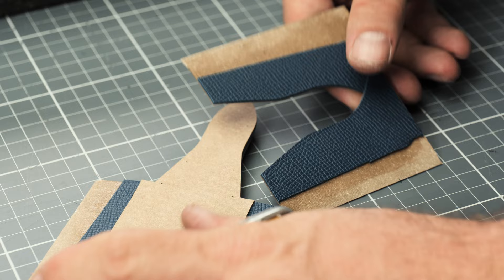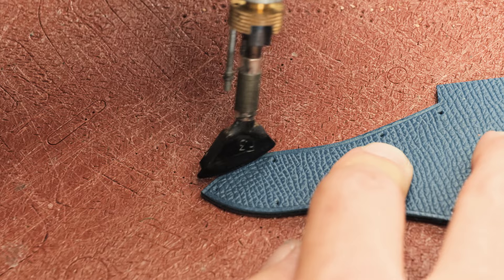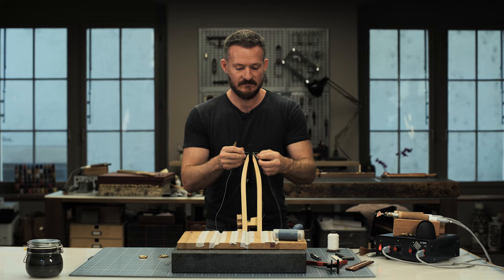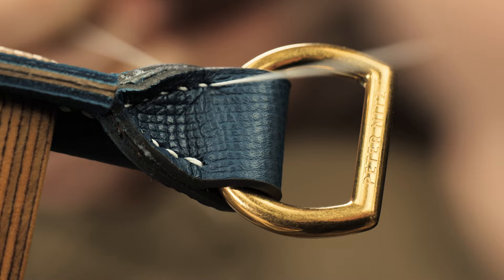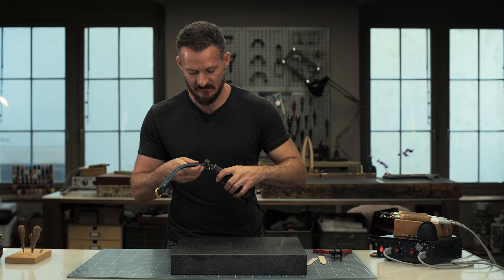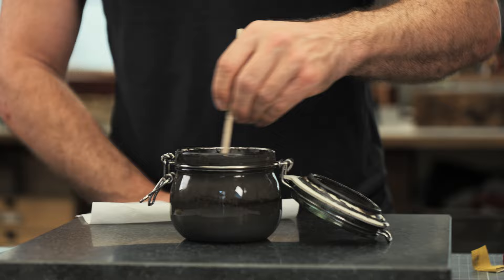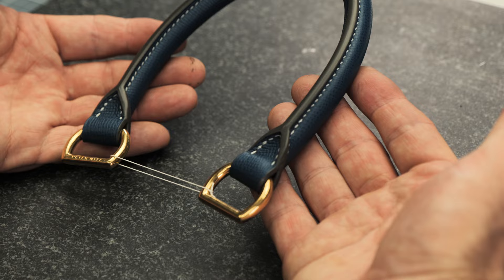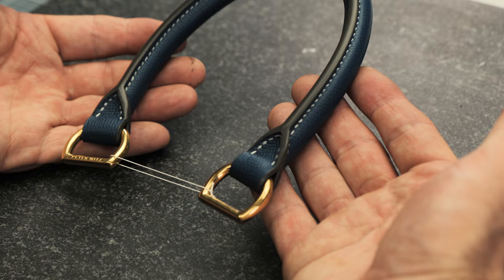Tubular Handle 2 Trailer - Leathercraft Tutorial with Peter Nitz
When designing and crafting bags, it's always great to have an arsenal of different handle styles at your disposal.

In this tutorial I am going to show you how to make a variation of the classic tubular handle.

You will learn all the steps in creating a handle, with the addition of metal hardware incorporated at the ends which will give your handle more freedom of movement and the ability to fold down onto the bag.